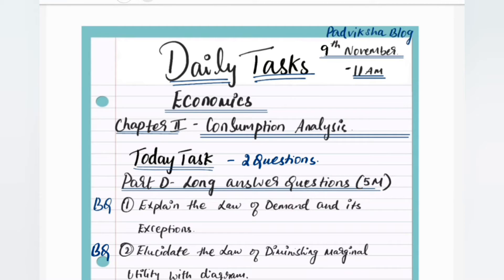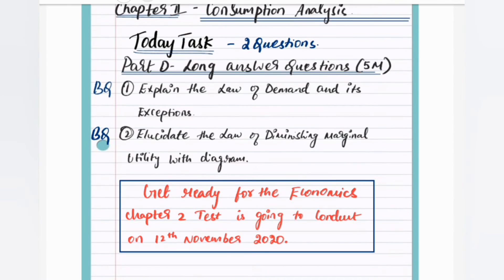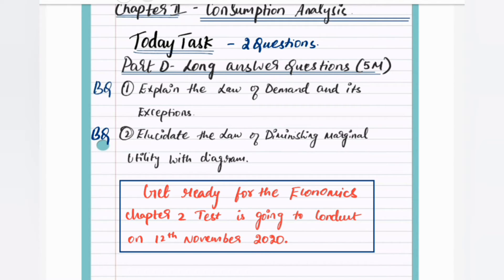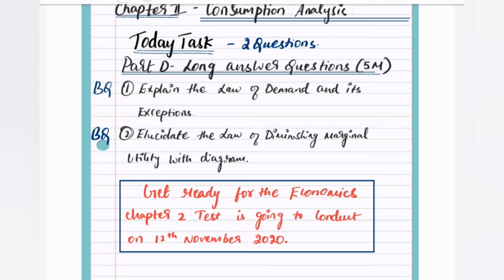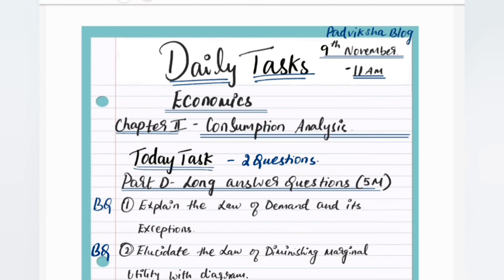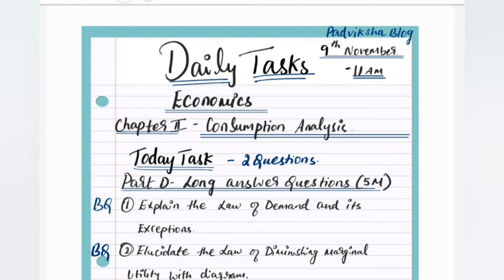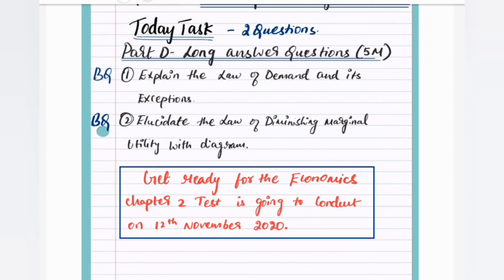09/11/2020 - 11 AM - ECONOMICS DAILY TASK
09/11/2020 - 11 AM - ECONOMICS DAILY TASK

BOOK BACK QUESTIONS WEBSITE LINK
UNIT 2

ECONOMICS
UNIT 1